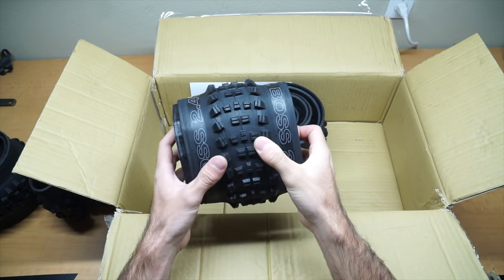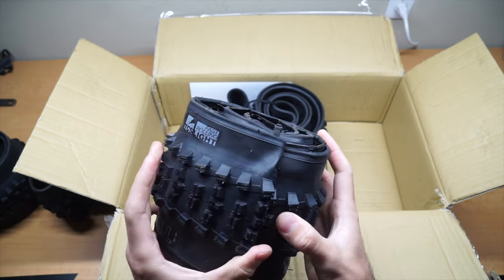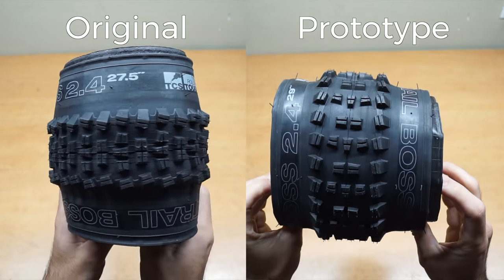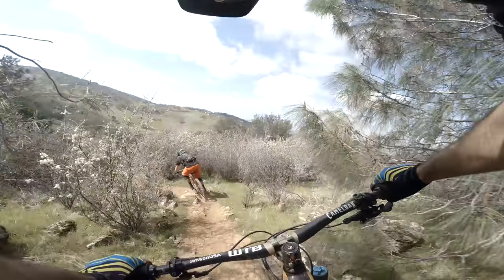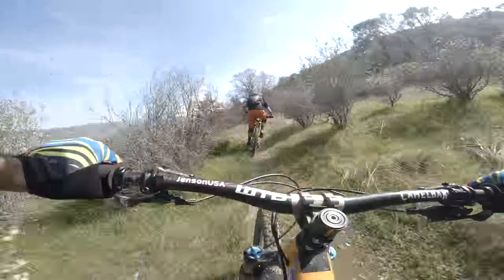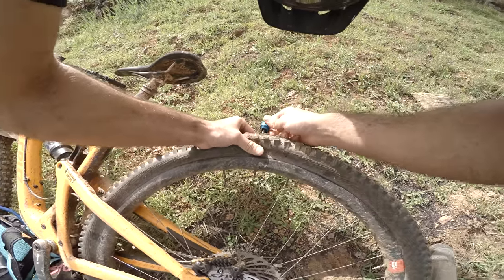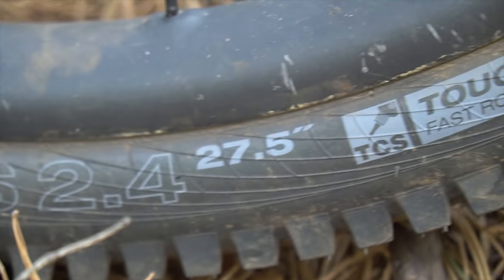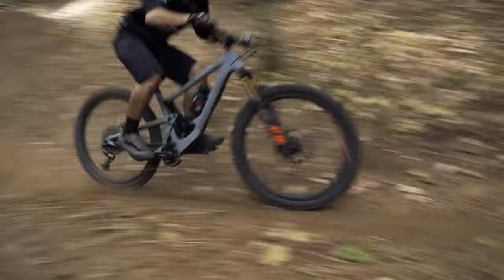Prototype to Production - Developing The New WTB Trail Boss Tire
How does a new tread design get created? We learn in this one broh.